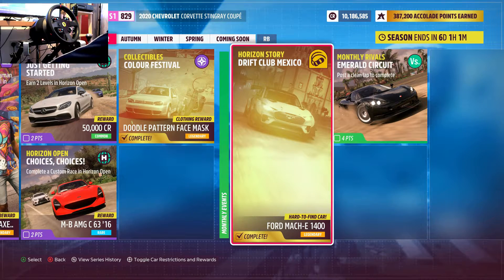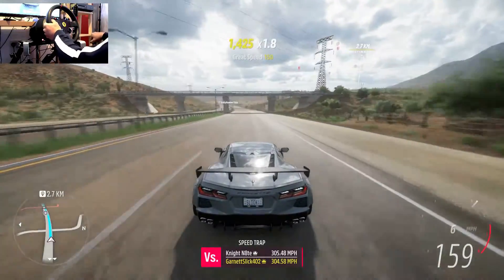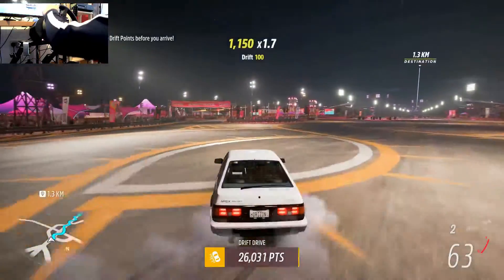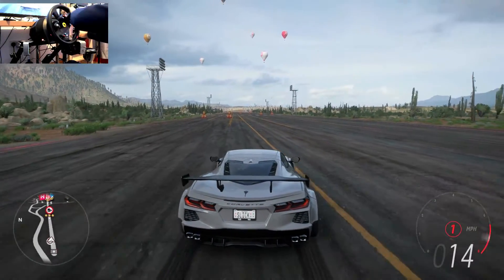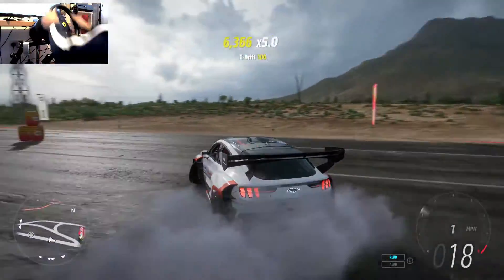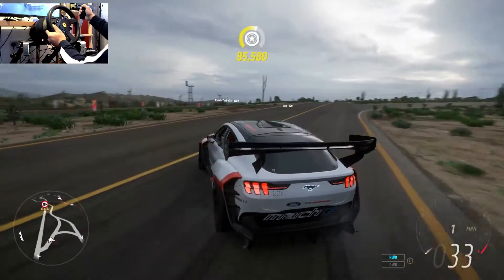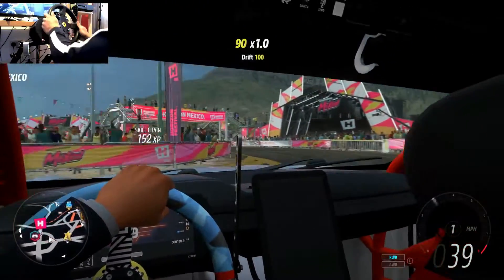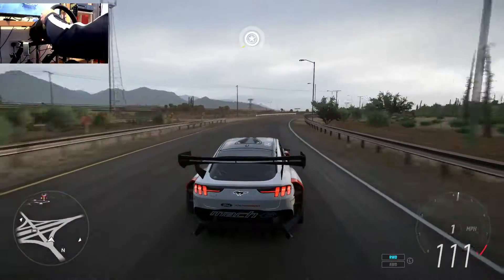DRIFT CLUB MEXICO LET'S GO.